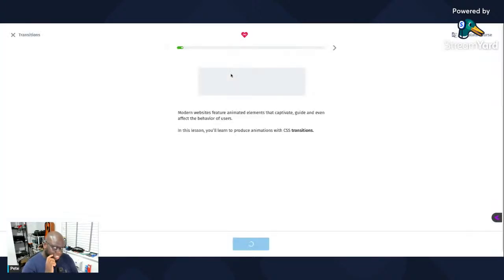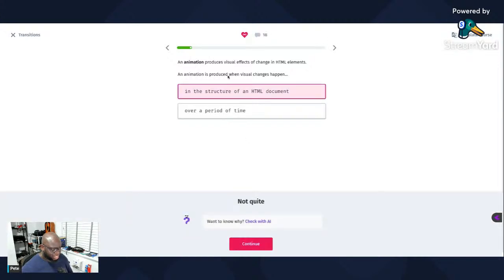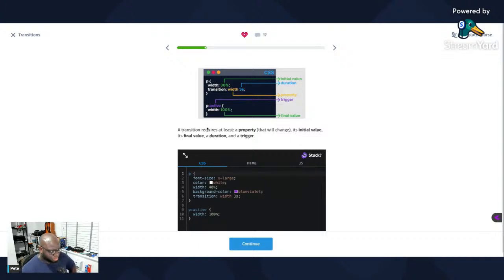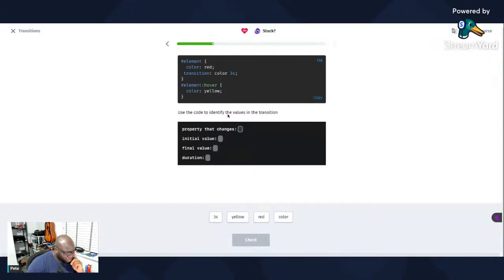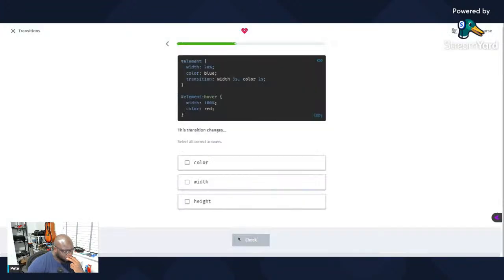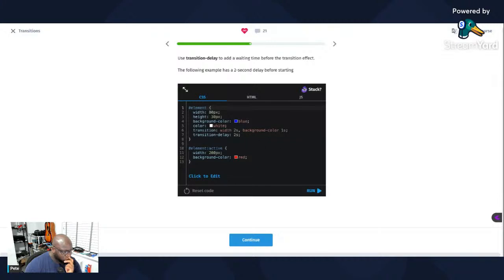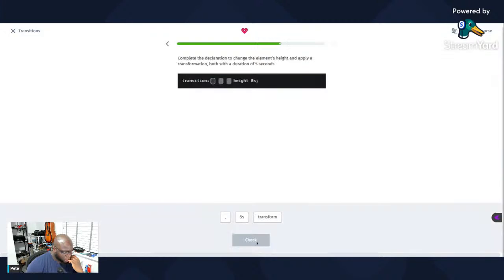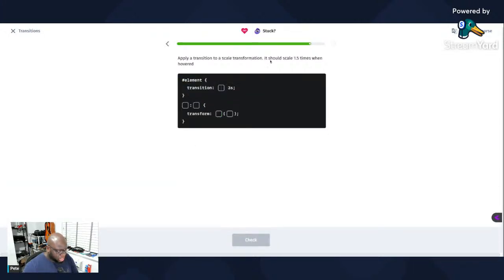Turning Up Day 296 learning some html and Css part 40